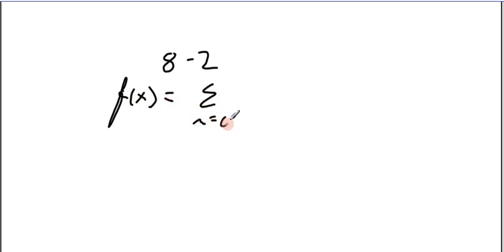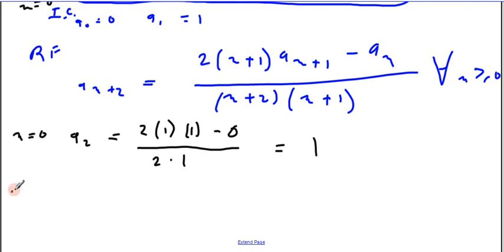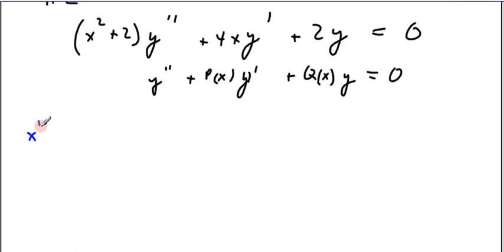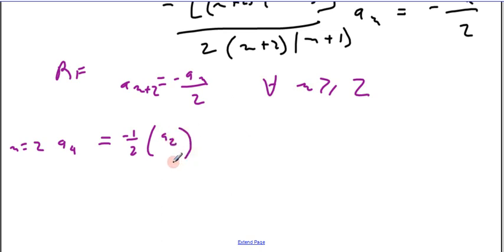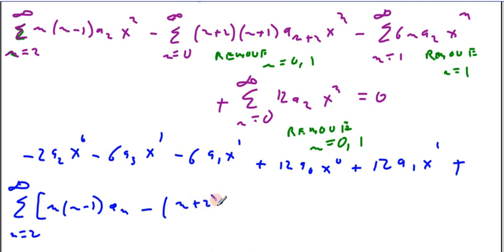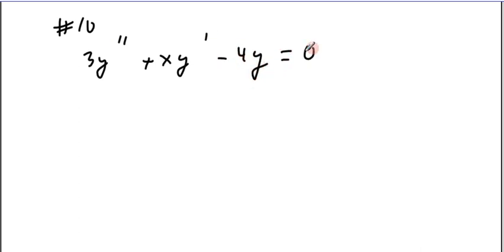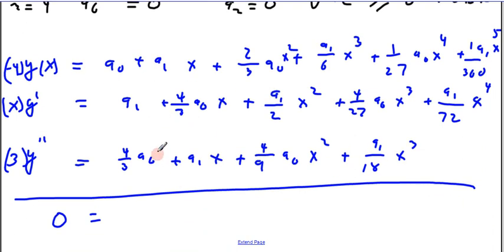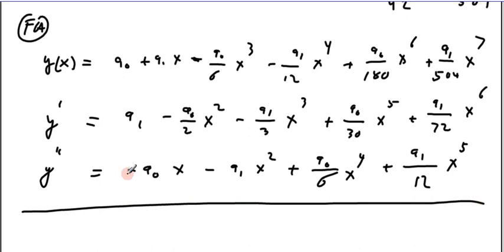MAT 227 Section 8 2 fall 2018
MAT 227 Differential Equations with Laplace Transforms section 8-2 Series Solutions near ordinary points